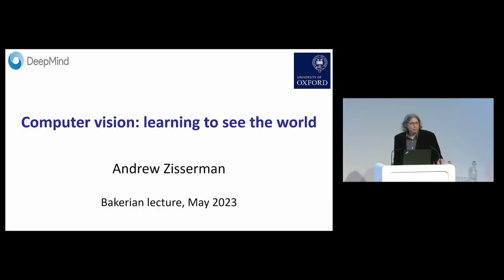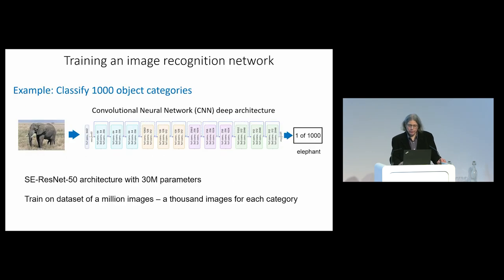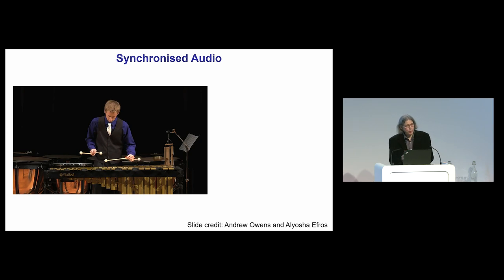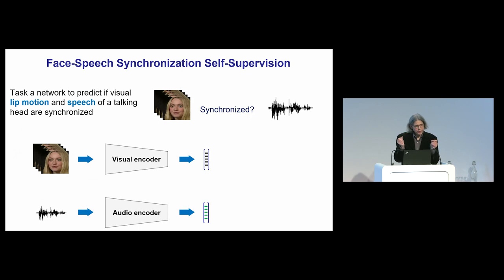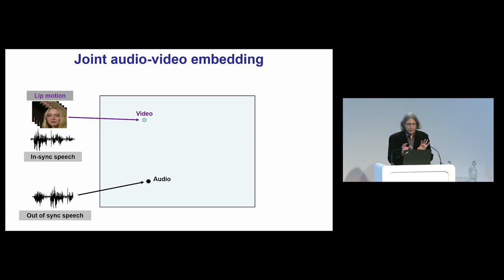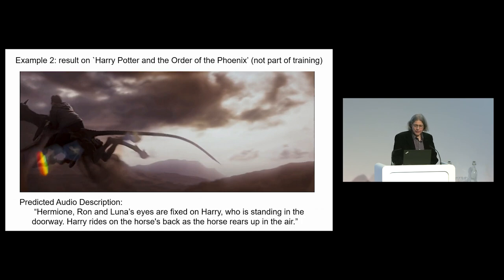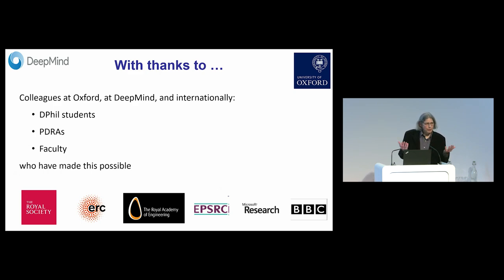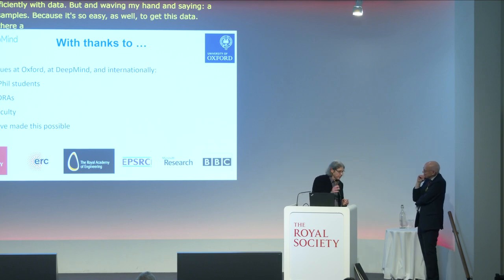Computer vision: learning to see the world | The Royal Society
The Bakerian Prize Lecture 2023 is given by Professor Andrew Zisserman

Computer vision is a field where the goal is to enable machines to understand and use the visual content of images and videos in a similar manner to humans. In this talk Professor Zisserman will describe how machines are able to learn to recognise objects and actions from a temporal sequence of video frames, together with the audio and speech that accompanies them - an approach that is inspired by how infants may 'learn to see'. He will show applications of computer vision to image search, to recognising sign language (BSL), and to generating video descriptions for the visually impaired.